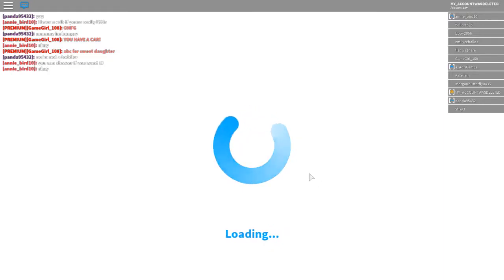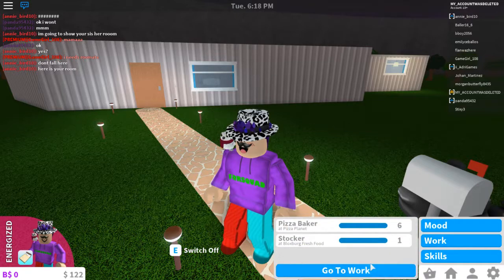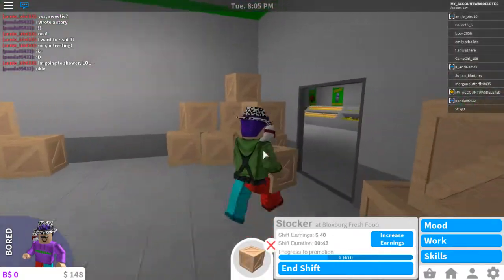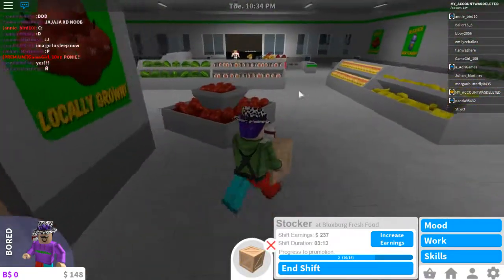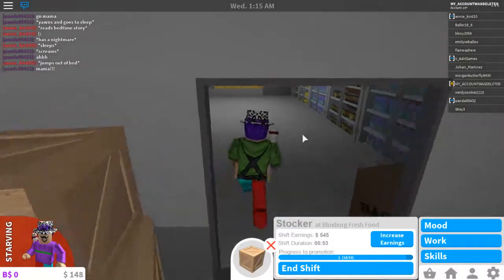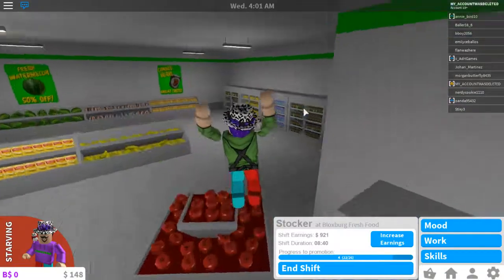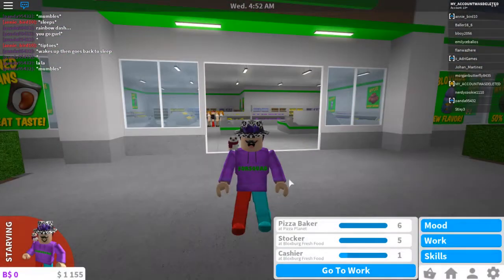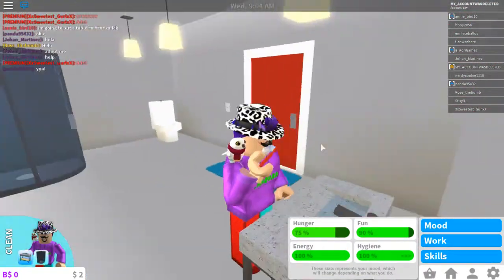FIRST EPISODE!!! | WELCOME TO BLOXBURG!